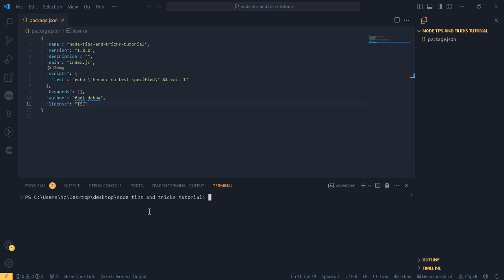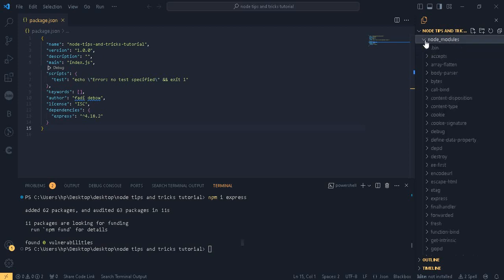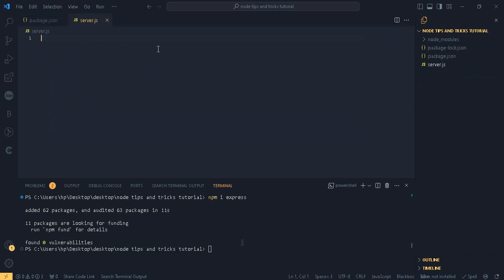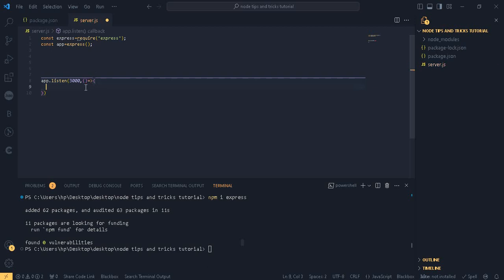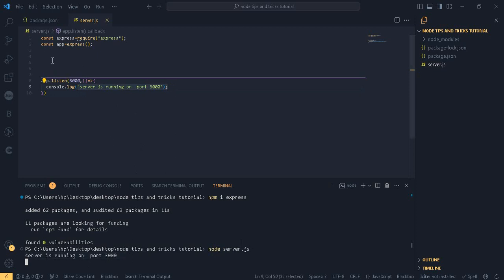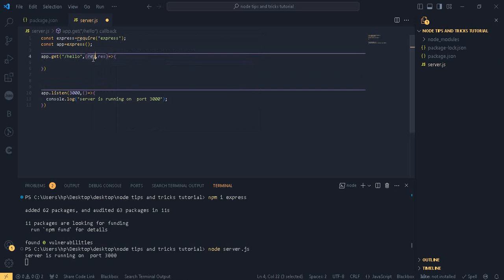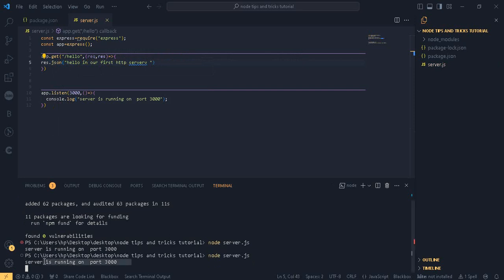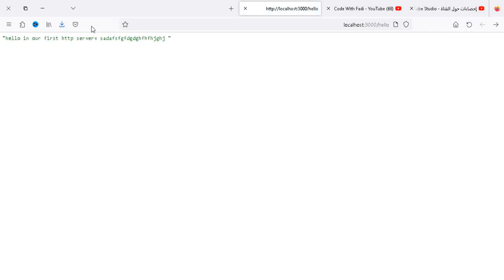2 - Node JS Tips and Tricks || create http server with express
Node JS Tips and Tricks || create http server with express
node js with express.js
create first nodejs project
install npm
install nodejs